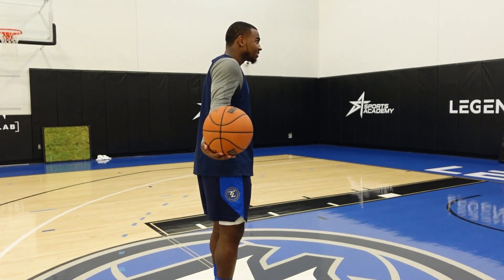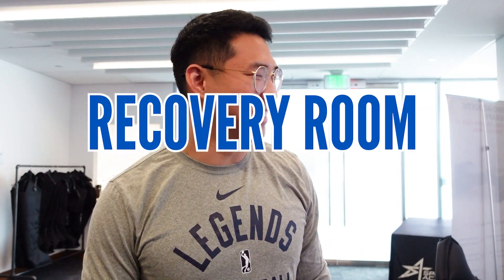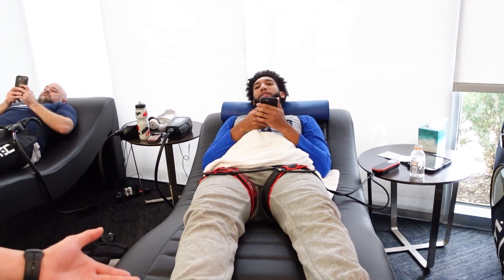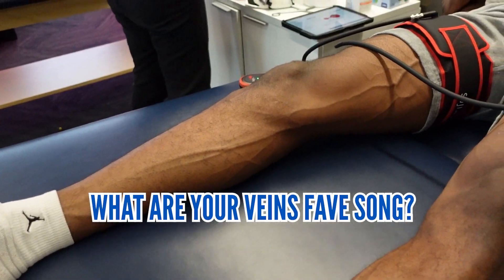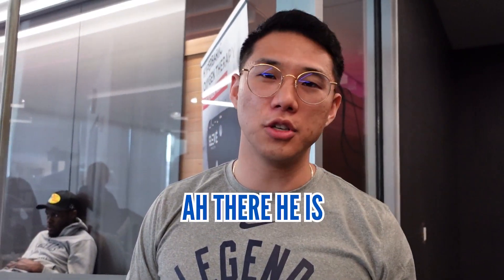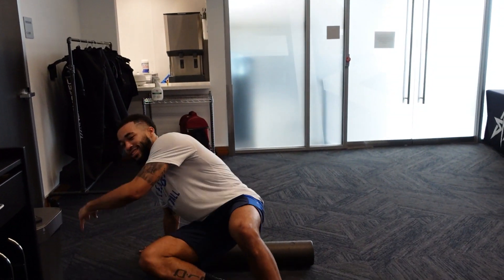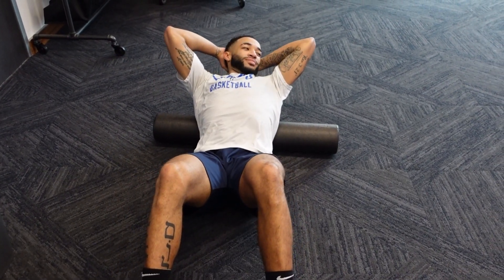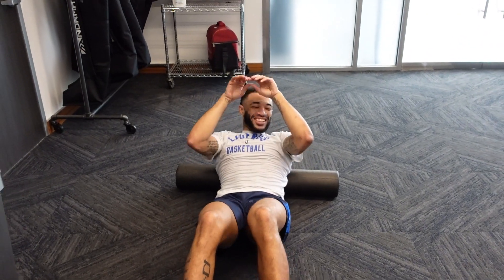Legends Land Vlog: A Day at Practice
Follow along to see the different parts of our practice facility. The guys have some funny commentary as they go from the weight room to the court to the recovery room.

Shop Legends Gear: TexLegendsShop.com